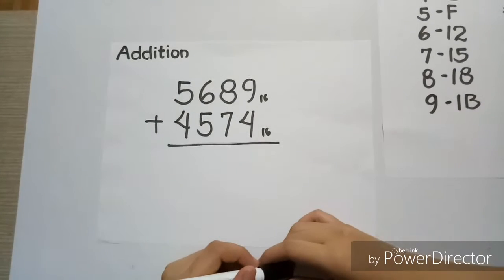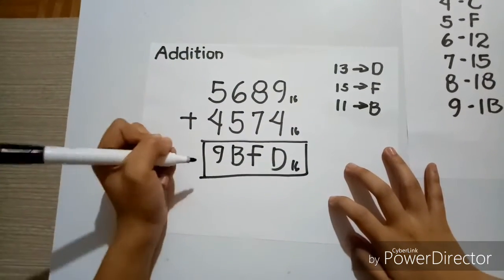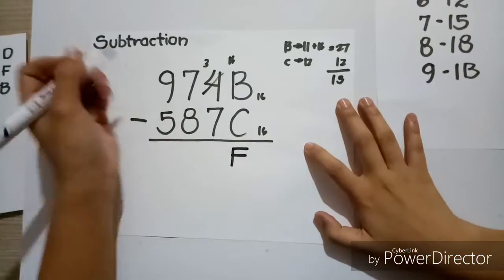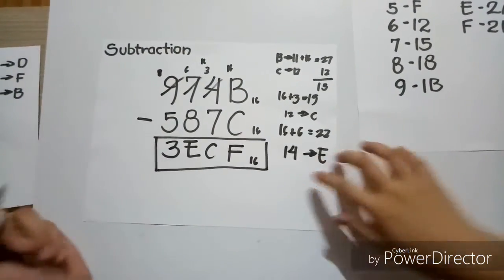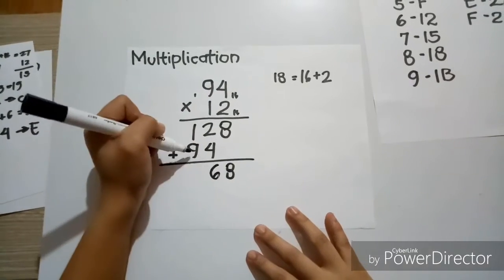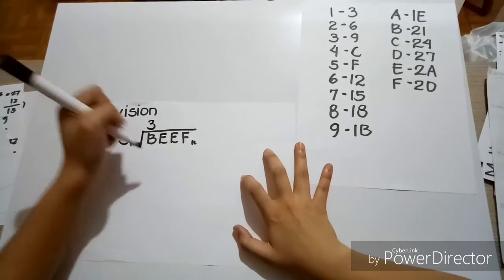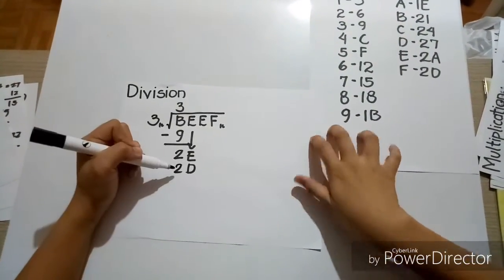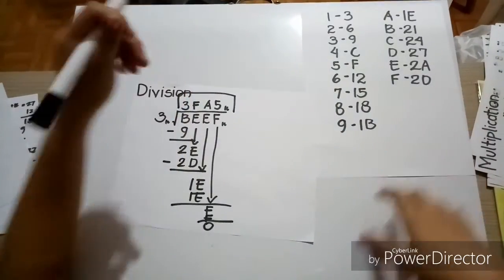Arithmetic Operations in Hexadecimal Number System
Presented by:
Caymo, Jamil A.
Alcid, Sheila Alexandria E.
Baguidudol, Dondon
Paez, Christian Claud J.
Ricohermoso, Jherome
Reyes, Winsleth Shaine
Sangco, Judy
Galaura, Alexis
Miller, Jhonvelson
Tamesis, Jan Wendell
Flores, Rolando